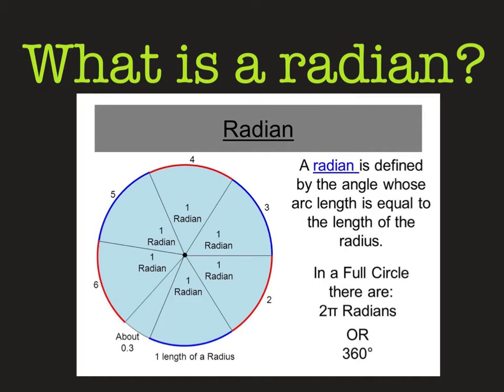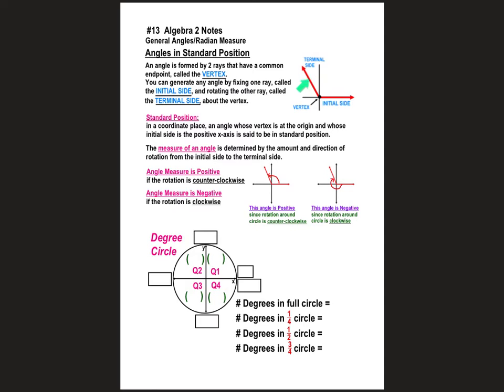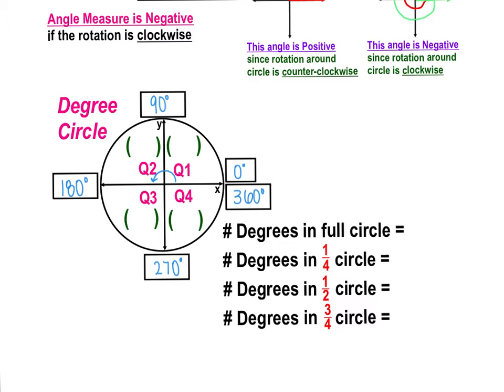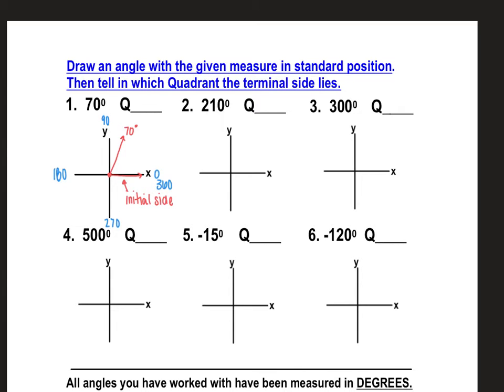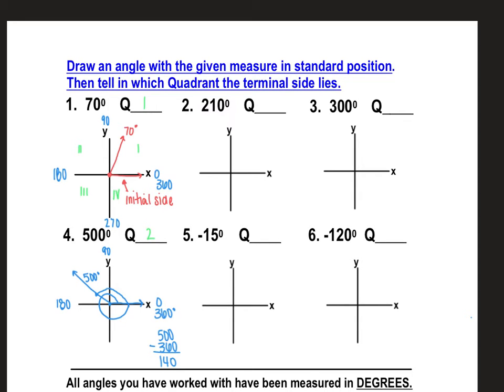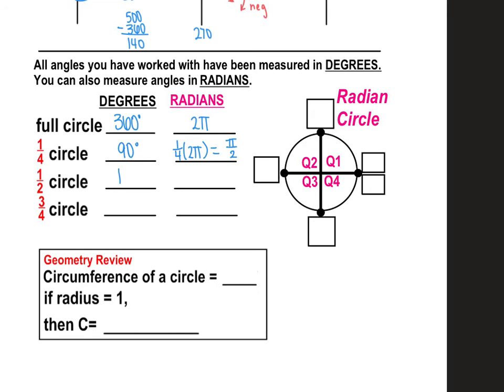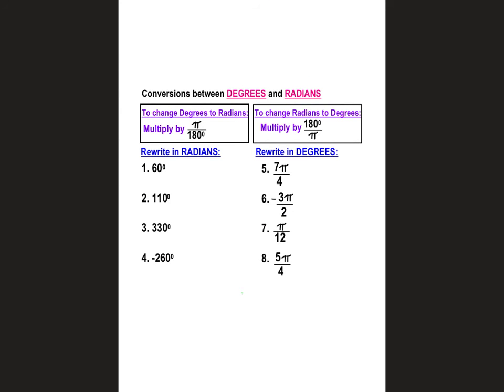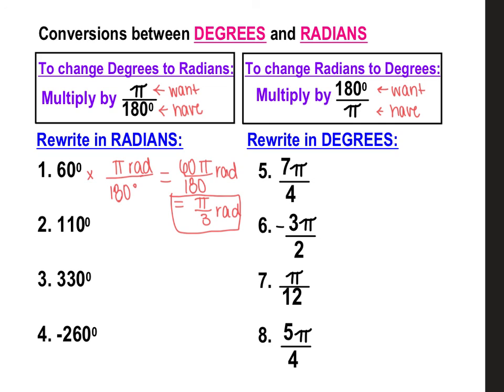Radians and Degrees